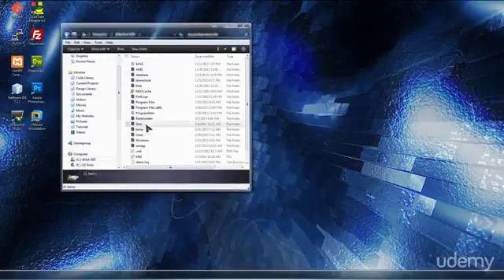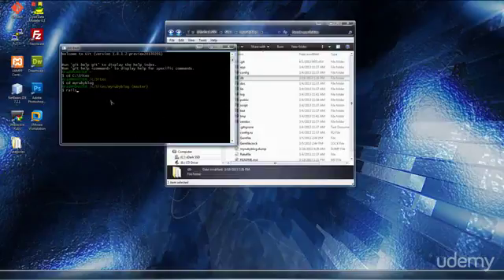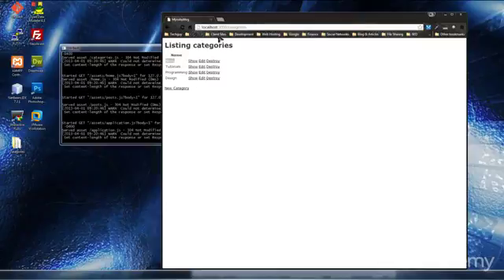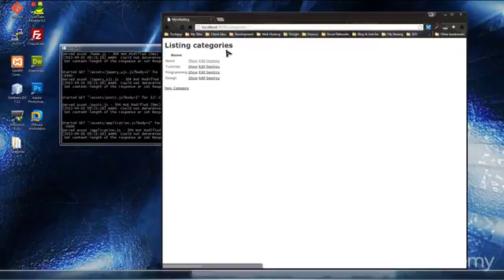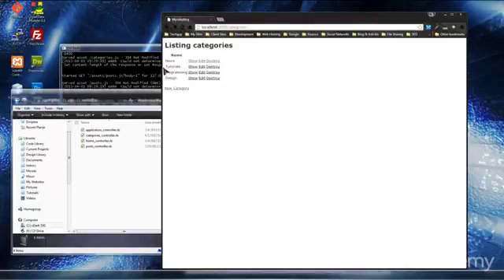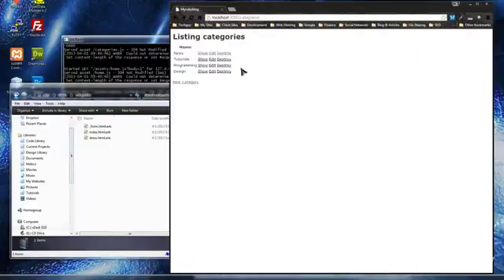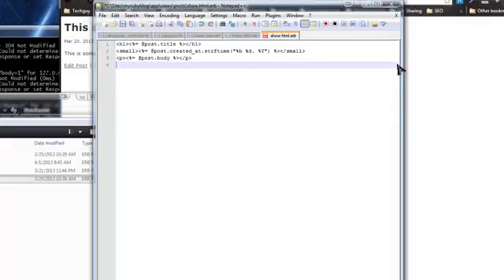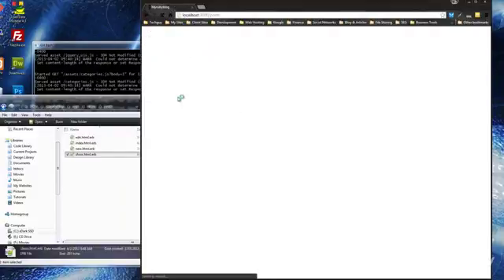Scaffolding in Rails